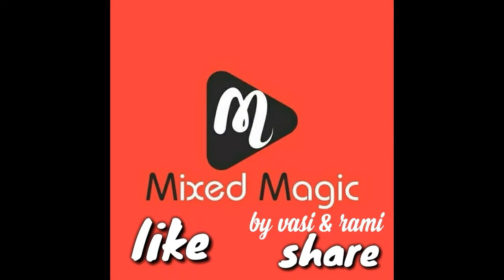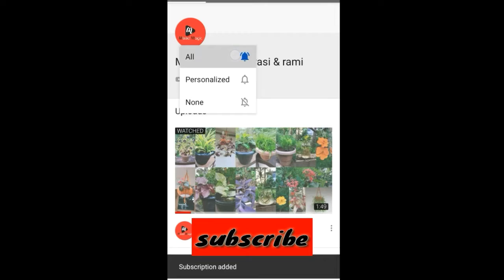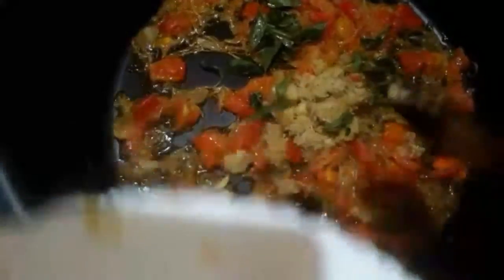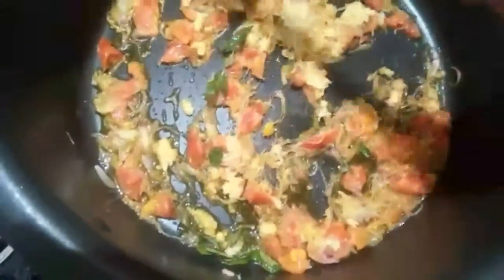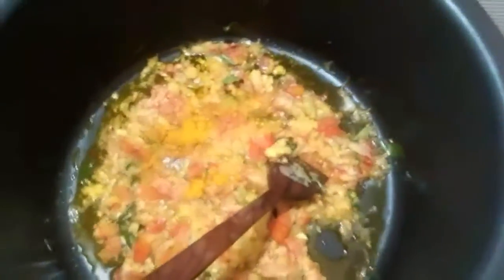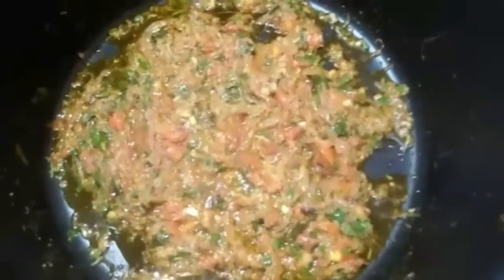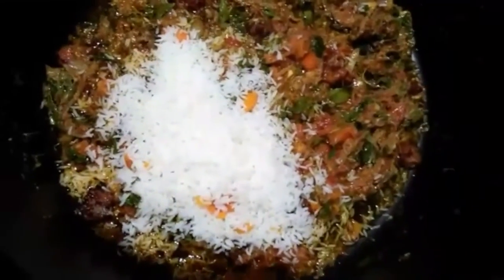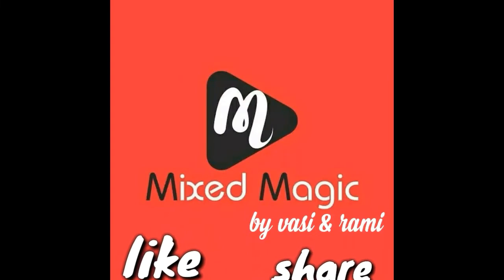ചെമ്മീൻ ബിരിയാണി എളുപ്പത്തിൽ ഉണ്ടാക്കാം / Chemmeen Biriyani / Kerala Style Prowns Biriyani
Hai friend,

                 Today I' m sharing The Recipe Of A kerala Style Prawns Dum Biriyani,

Chemmeen Biriyani Recipe, Prawns Biriyani, kerala chammeen Biriyani Recipe, Malaber Special chemmeen Biriyani,

Ingredients  :-

  prawns    :-   600 g
Chilli pdr   :-  1/2 thsp
 Coriander pdr    :-  1 thsp
Turmeric pdr      :-   1/4 tsp                                          Salt

Onione   :-  3
  Ginger - Garlic - Green Chilli  paste   :-  3 tbsp
  Tomatoes   :-  3
  Garam masala pdr   :-  1 & 1/2  tsp                               Salt
Vinagiri    :-     2  tsp
 A handful Of Coriander  -  Mint kaves

Garam masala :- 1/3 tsp     coriander - mint leaves :-  1 tsp